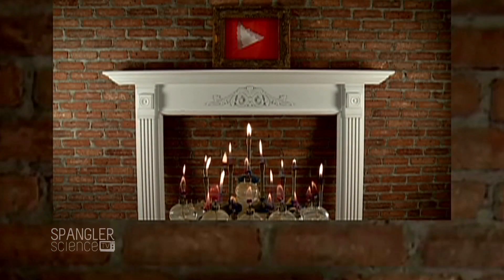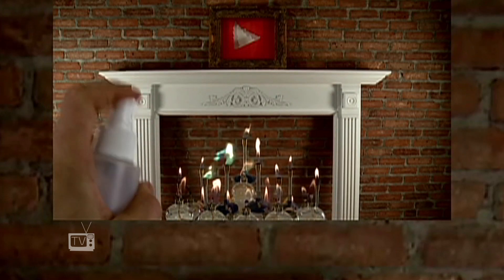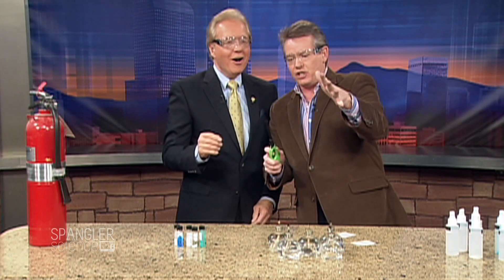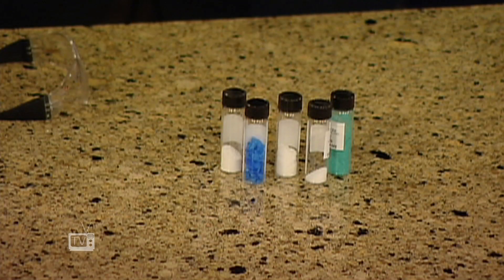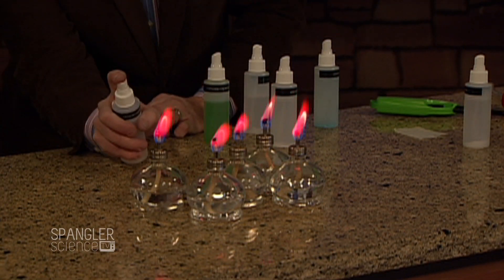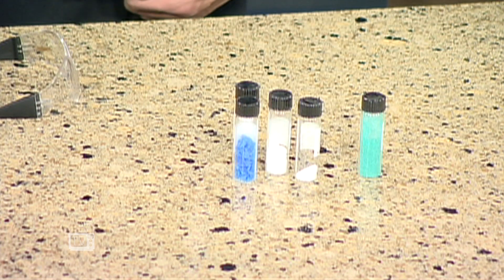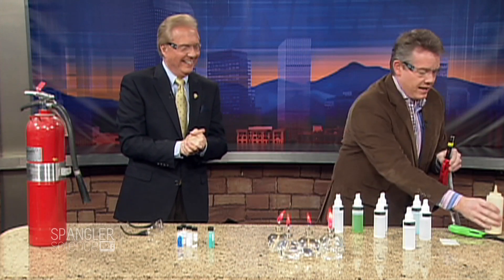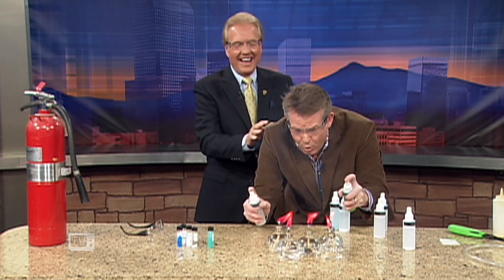Science Yule Log - Cool Science Experiment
When YouTube asked Steve Spangler to put his science twist on the classic yule log video, they didn't expect bursting colors or giant balls of fire. But this probably comes as no surprise to many of you. Steve is with Mark to share the science behind the yule log video.